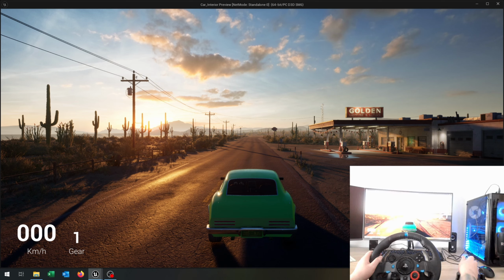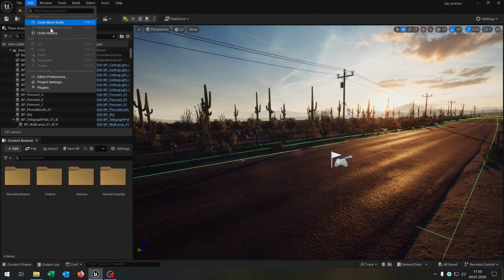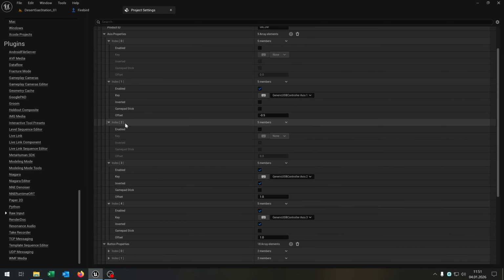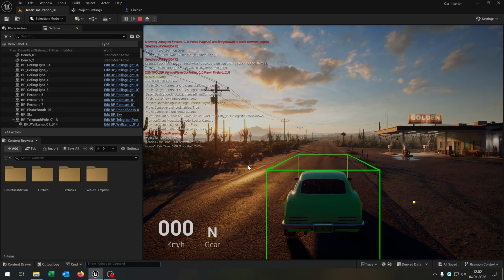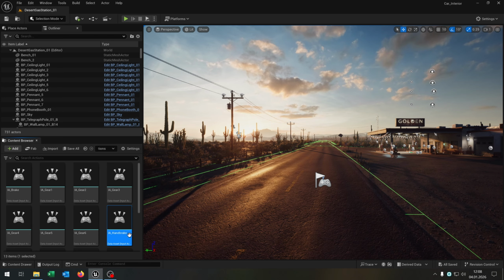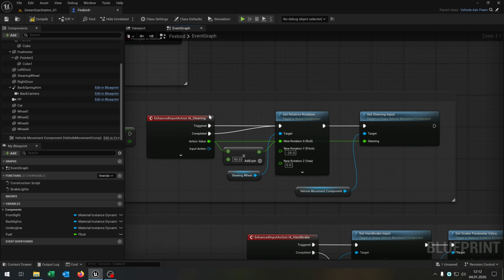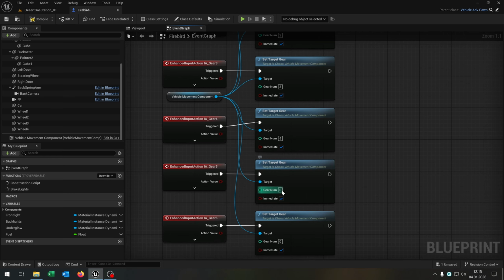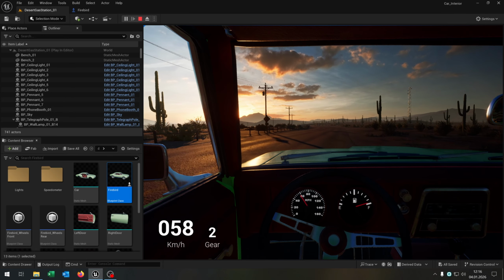Unreal Engine 5 - Steering Wheel / Stick Tutorial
Hello everyone. This is a quick Tutorial, how to use you're Steering Wheel Controller with a Control Stick.